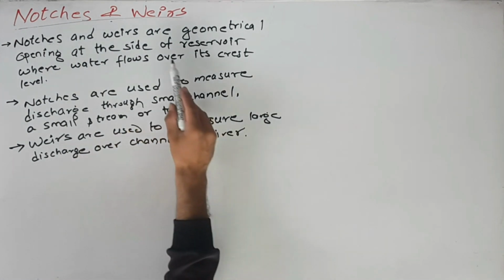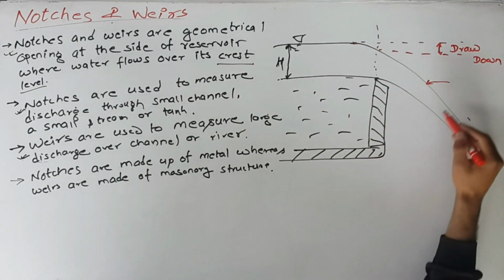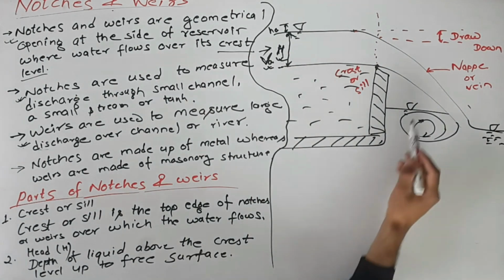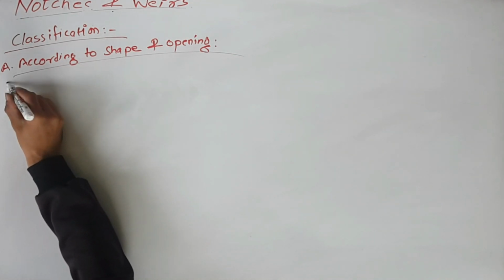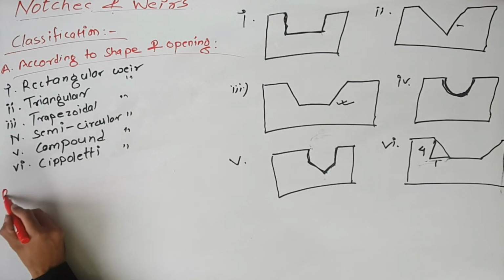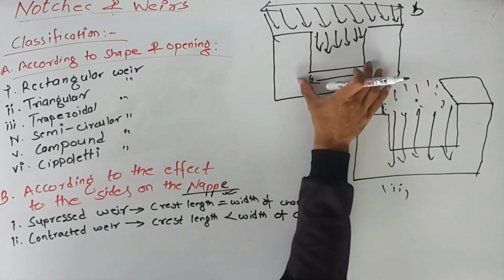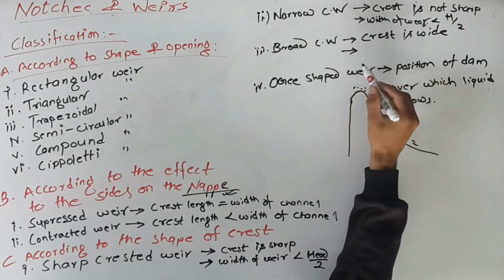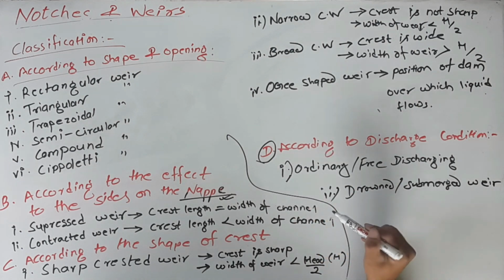Flow through notches & weir || Fluid Mechanics || Flow measurement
About this video tutorial :
This video tutorial is all about Introduction notches and weirs.
What is notch and what is weir? What are the different types of notches and weirs? Types with their specific detail is described in this video tutorial with the labelled figure.

Measuring flow rates of water in an open channel typically involves some types of obstruction in the field.Generally two major categories of open channel flow measurement devises are Notches/weirs are flumes. Here we discuss only about notches and weirs. Notches and weirs are vertical obstruction such that the water flows over it.The head over the crest can be used to calculate flow rate. Therefore how to measure flow rates using head?
To provide all detail i am here with this video tutorial and other are uploaded.

Please watch our video tutorial and if you have any question on this you can write down in the comment section.
I will make a video tutorial so that you and other can get that knowledge.

If you have any recommendation and suggestions please comment in the comment section below.